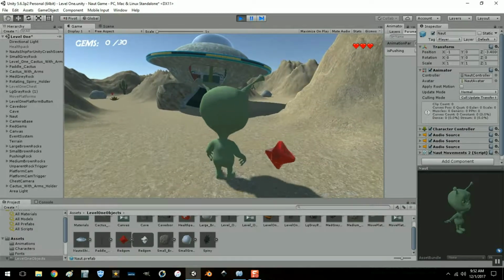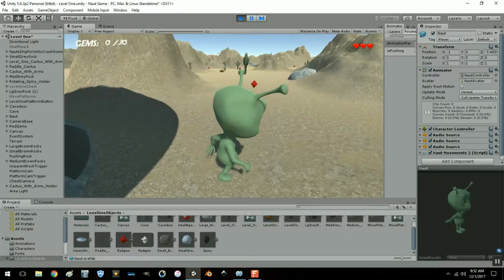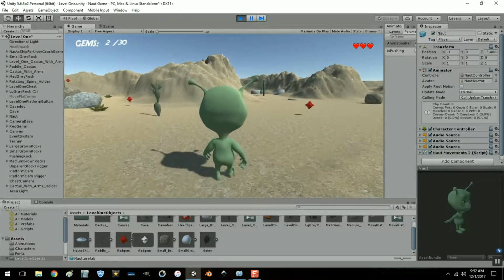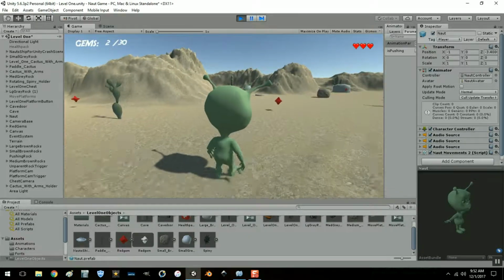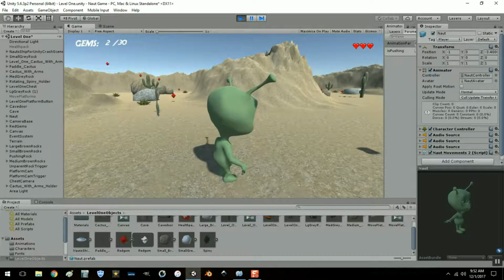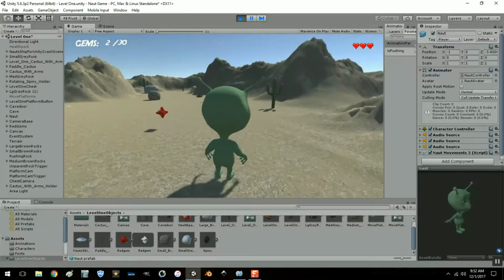Unity Game Development Added Damage and Health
In this very short video I show the damage and health I part added. I used a tutorial put out by xOctoManx for the heart bar script and a tutorial by tutor4u using Inkscape to create my heart sprites. So many thanks to them!! Many thanks to Unity User Group and Unity Game Development groups on Facebook as well! Super nice people!

EDIT: I had to scratch this health system because the player could pick up health even when he didn't need it. I tried for over a week to resolve the issue and could not get it resolved so now I am back to square one with the health system.